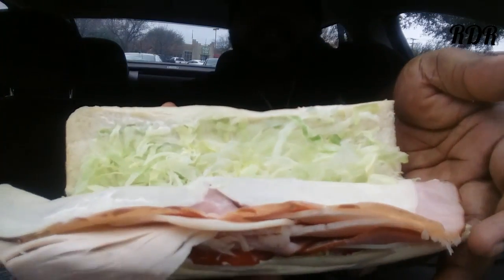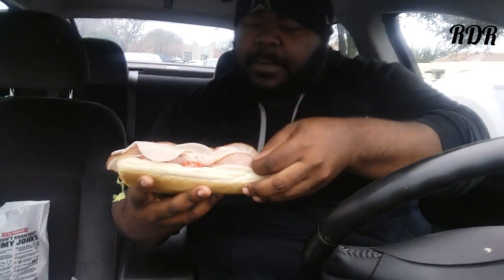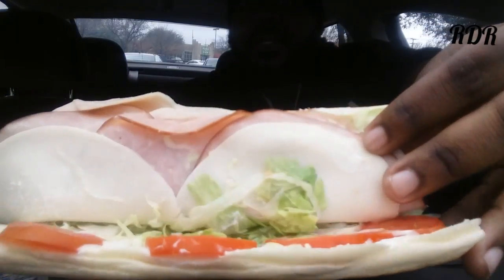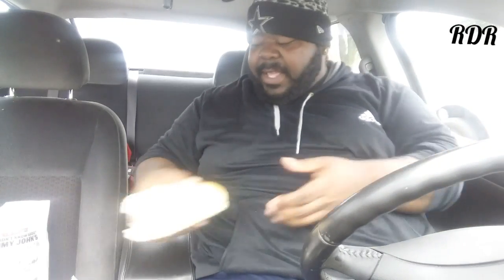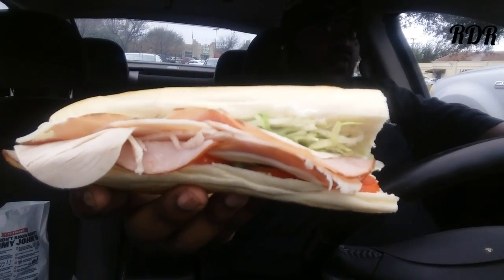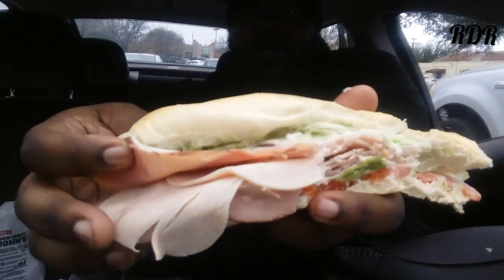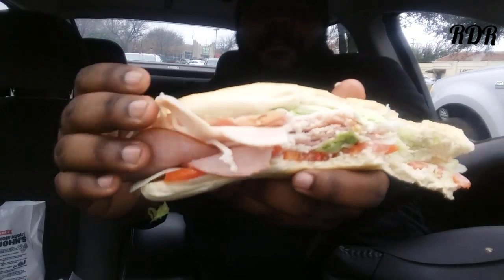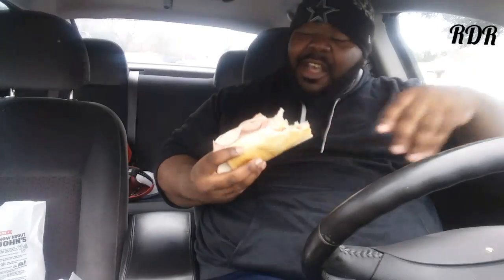Jimmy John's Country Club Subs Review! Collab with "The Big &The Beastly "!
RDR hits of Jimmy John's for the first time on the channel to team up collaborating with Beastly  Belly on Jimmy John's Giant Subs!RDR reviews "The Country Club" Sub and  Beastly Belly reviews "The Ultimate Porker Sub !ENJOY!